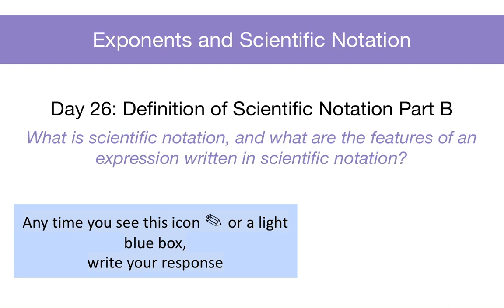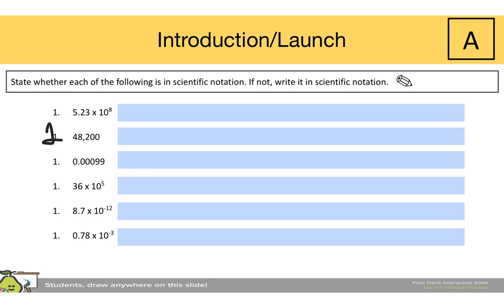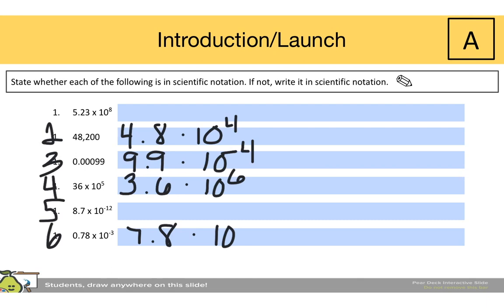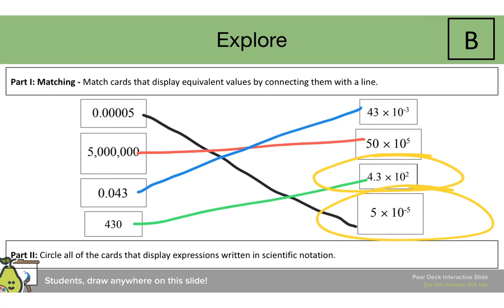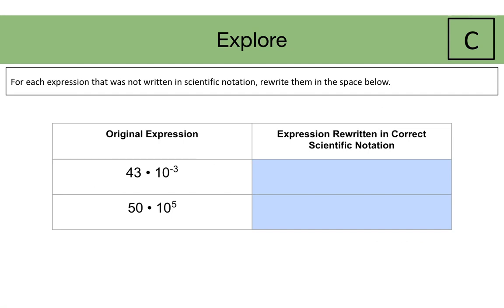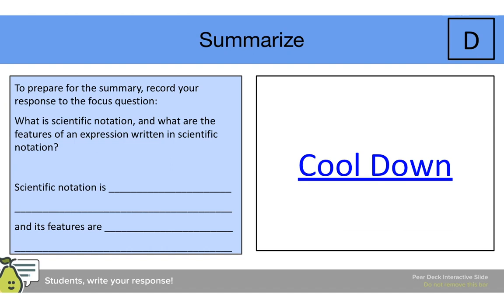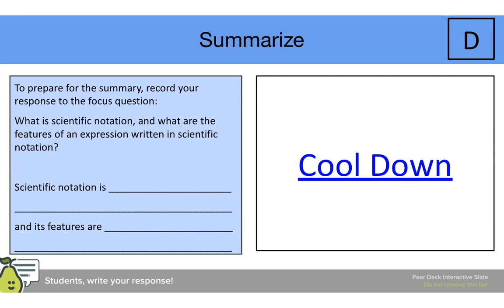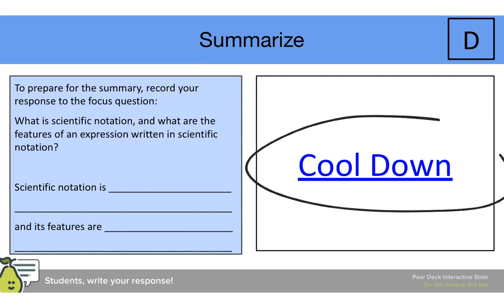416_Math_Grade 8_Unit 7_Exponents and Scientific Notation_Day 26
A math guidance video on supporting students with disabilities for April 16th.